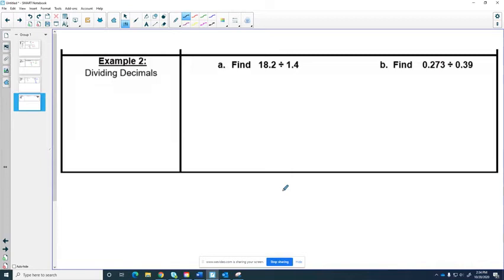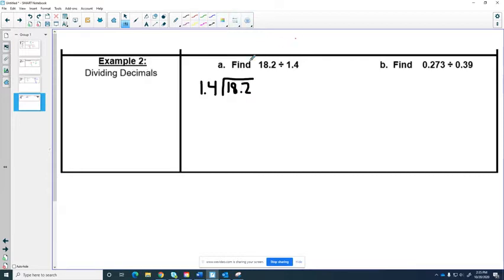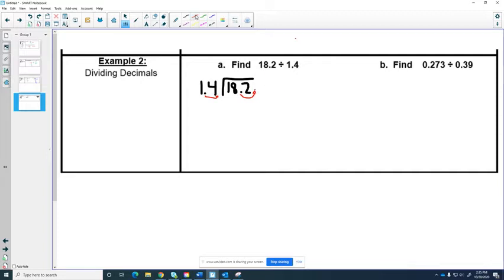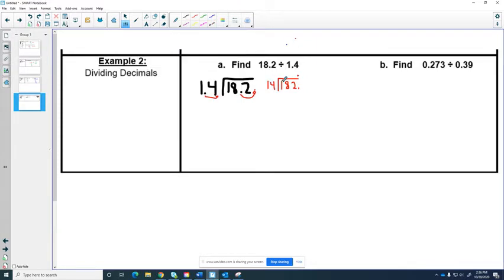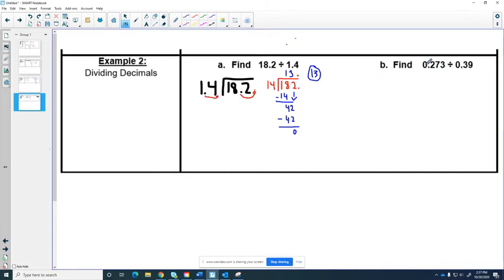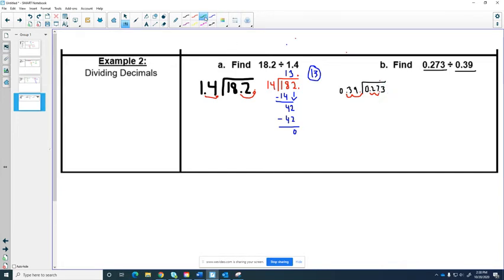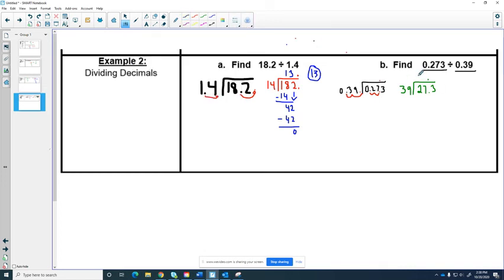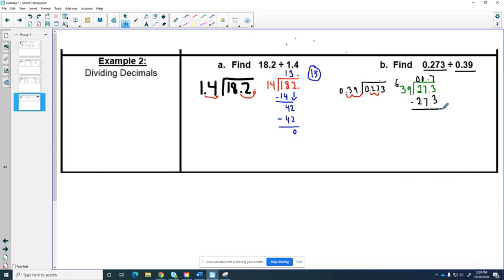Dividing Decimals by Decimals